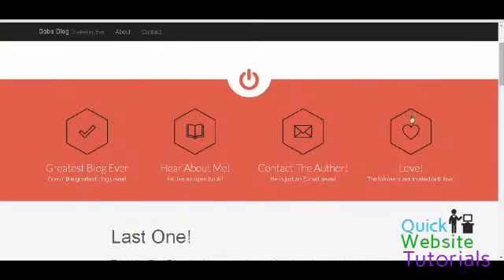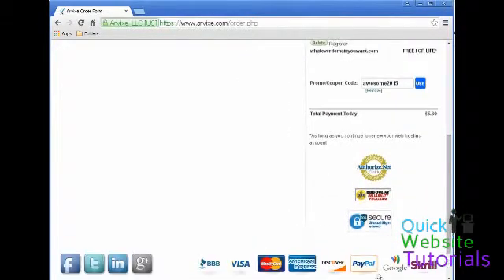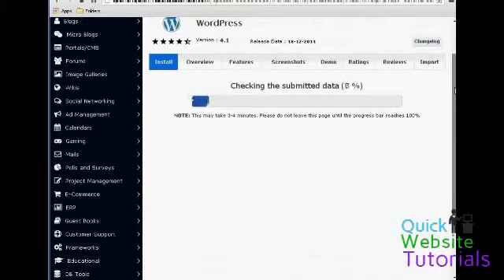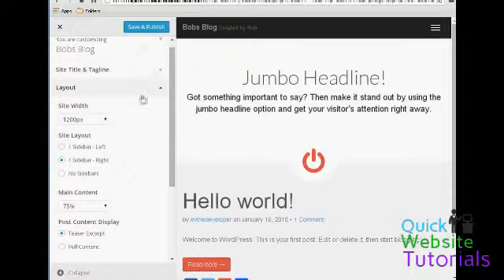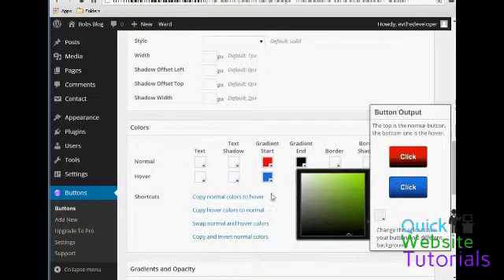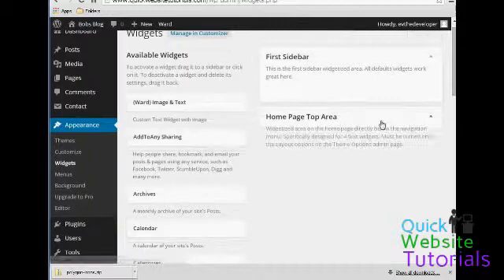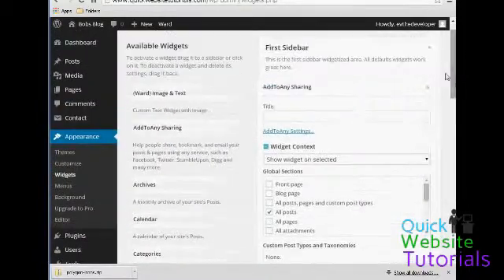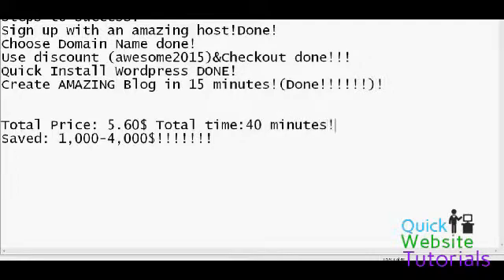How to start a blog (AMAZING) very quickly! (No steps skipped) For only 5 Dollars! - EASY!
Create an amazing 1500$ blog for 5.60$ (quickly and
easily) Just follow this step by step tutorial and you will have built an amazing blog very quickly!